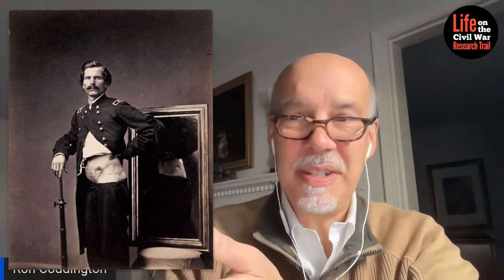The Story Behind an Iconic Medical Portrait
This portrait of Henry A. Barnum documents the successful surgery for a debilitating abdominal wound. Often reproduced, it overshadows the accomplishments of a gallant and honored Union officer.

"Life in the Civil War Research Trail" is hosted by Ronald S. Coddington, Editor and Publisher of Military Images magazine. Learn more about our mission to showcase, interpret and preserve Civil War portrait photography at militaryimagesmagazine.com.